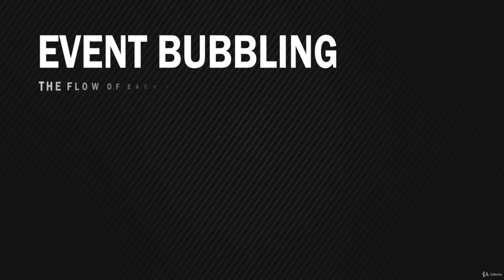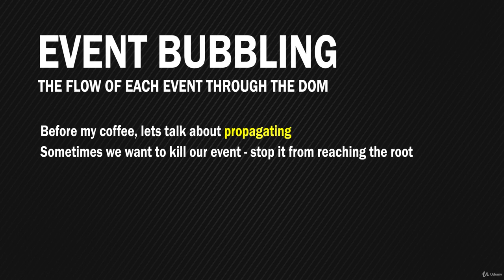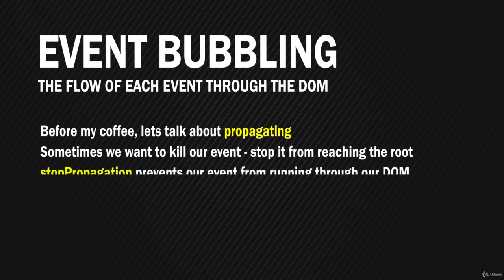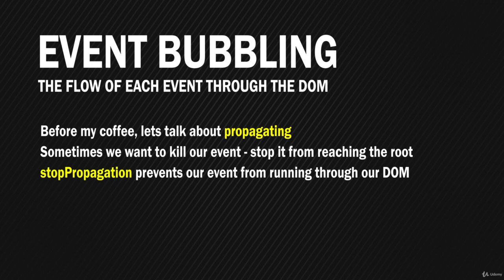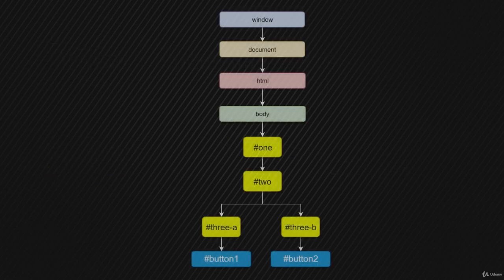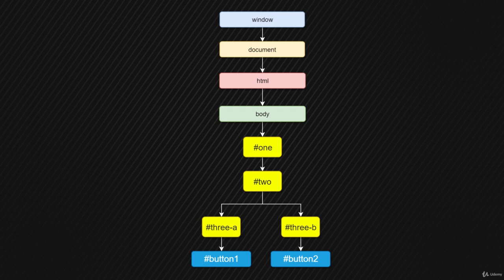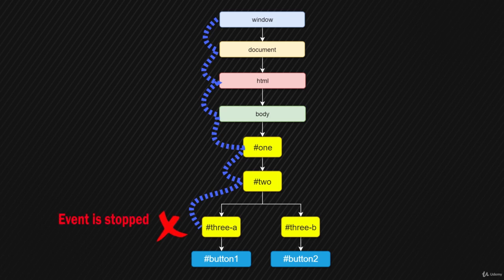8 How to stop event capturing and event bubbling